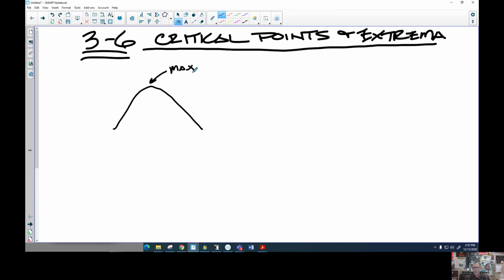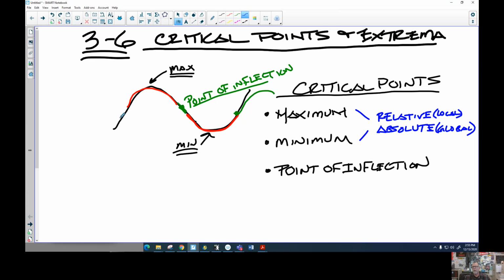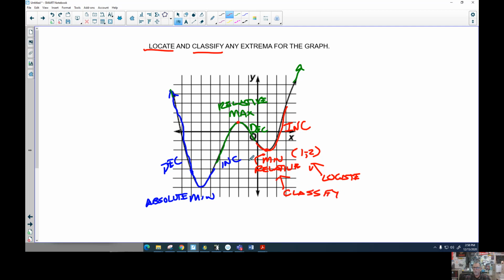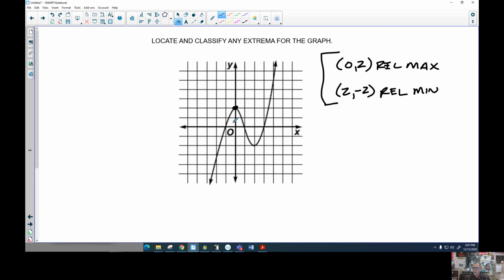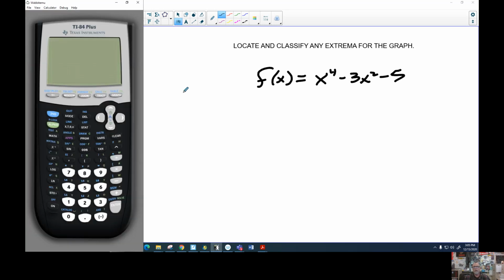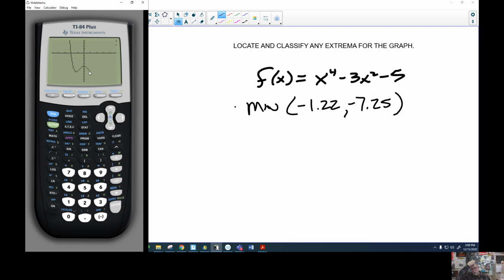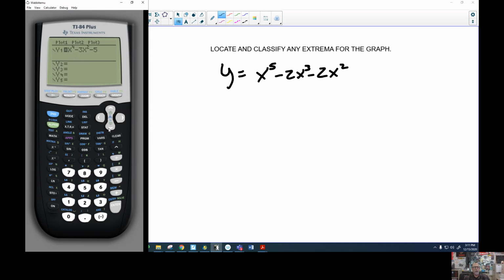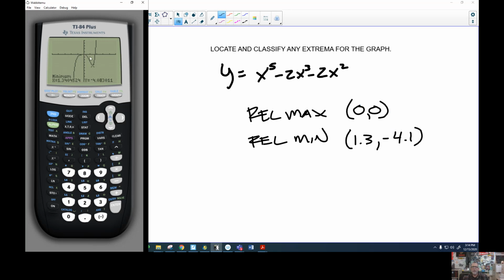Critical points of a function. Finding maximum and minimum points.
This video will:
- Define what a maximum, minimum point is as well as what a point of
   inflection is.
-  Show you how to decide if a given point is a maximum or minimum.
- Define the difference between an absolute(global) and relative(local)
  max/min.
-  Define the terms critical point, and extrema, and how to find them.
- How to use a graphing calculator to find max/min points of a function.